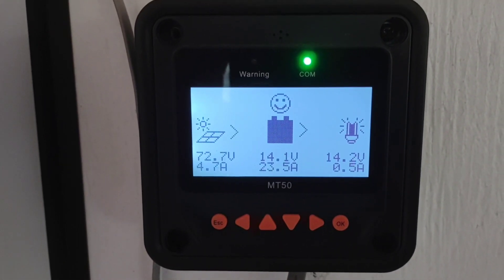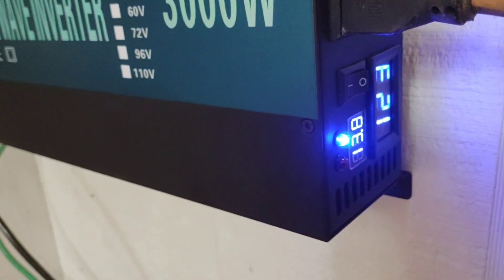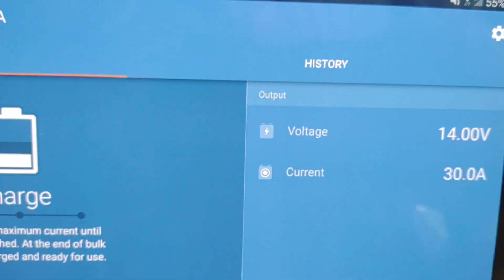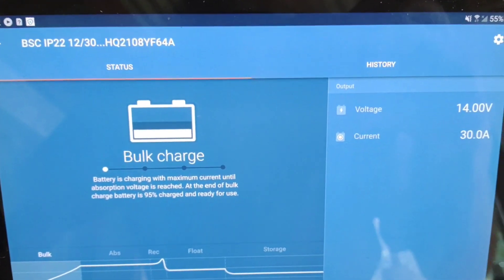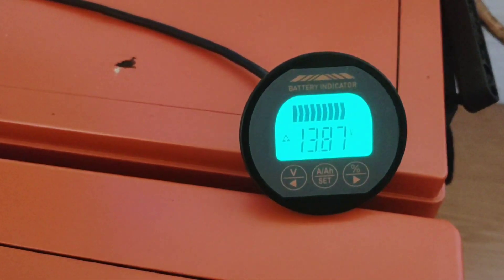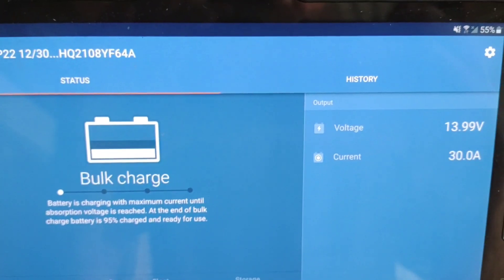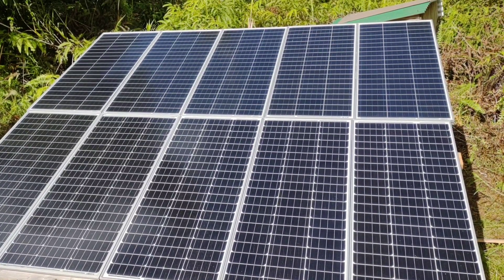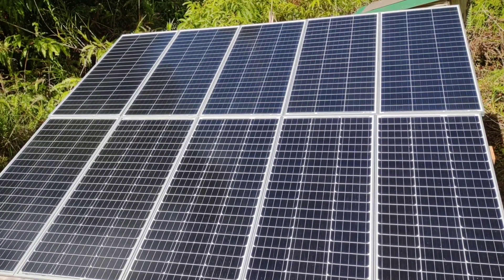Five different voltages on five devices... close enough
Chasing voltages on five different solar monitors. Don't sweat the discrepancies.

Epever 12v 40amp controller
Victron 12v 30amp smart charger
Aili battery monitor
Newpowa 12v monocrystalline solar panel
Reliable 12v3000watt pure sine wave inverter
Chins 12.8v 300ah LiFePO4 battery